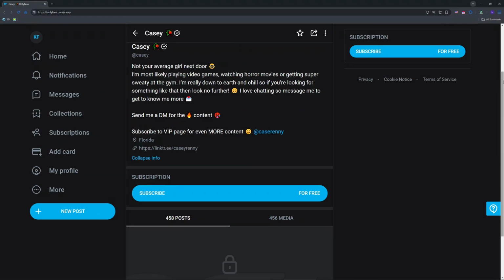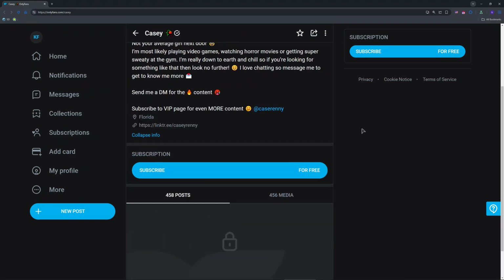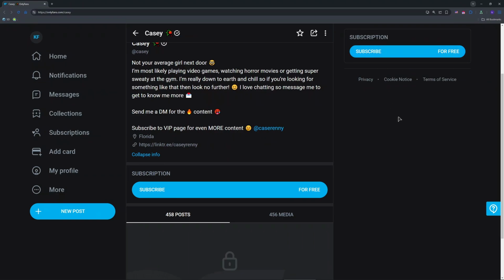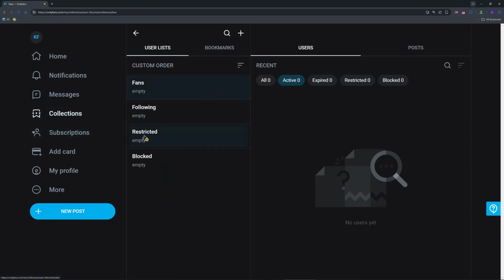How to Unsubscribe from OnlyFans 2025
How to Unsubscribe from OnlyFans in 2025 | Step-by-Step Guide

Looking to cancel your OnlyFans subscription in 2025? Whether you're managing your digital expenses or simply no longer interested in a creator's content, this video provides a comprehensive, up-to-date guide to help you unsubscribe from OnlyFans seamlessly.

🔍 What You'll Learn:

How to cancel subscriptions on desktop and mobile devices

Steps to turn off auto-renewal to prevent future charges

Understanding OnlyFans' refund policy and what happens after cancellation

Tips for managing your subscriptions effectively

OnlyFans subscriptions automatically renew unless canceled.  To avoid unexpected charges, it's crucial to disable auto-renewal before your billing cycle ends.  Note that OnlyFans typically does not offer refunds for canceled subscriptions.

📌 Additional Resources:

Detailed written guide: How to Cancel OnlyFans Subscription

💬 Need Further Assistance? If you encounter issues or have questions, OnlyFans customer support is available to help.

📢 Don't Forget: Stay informed about your subscriptions and manage them proactively to ensure you're only paying for content you truly value.